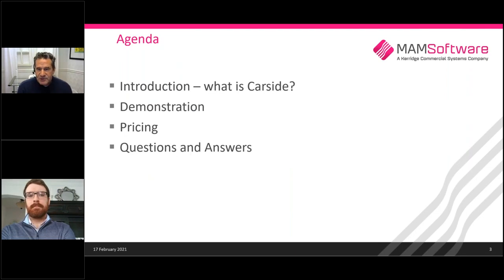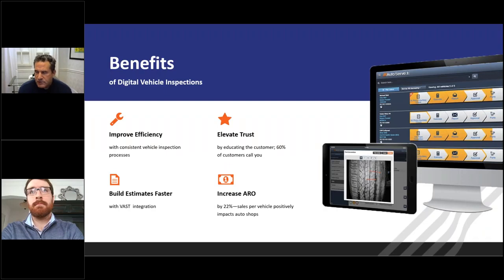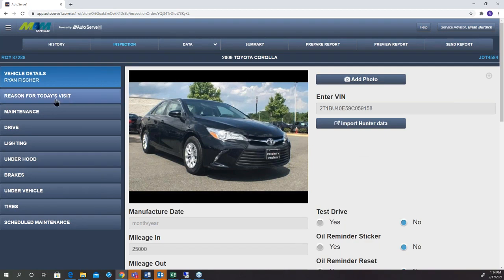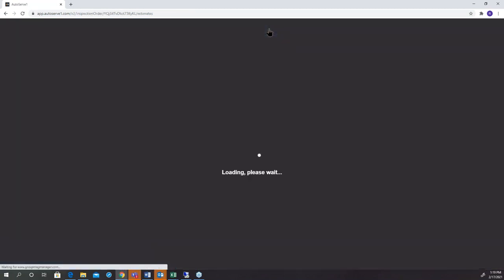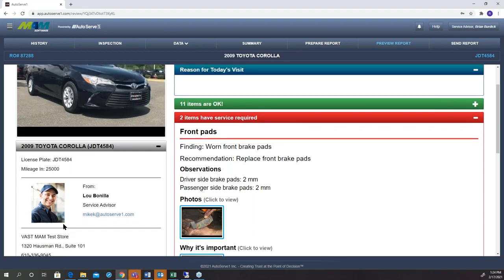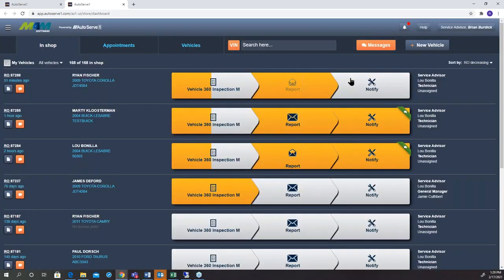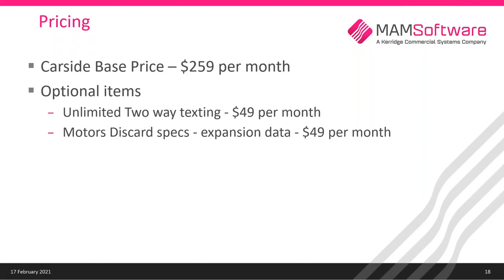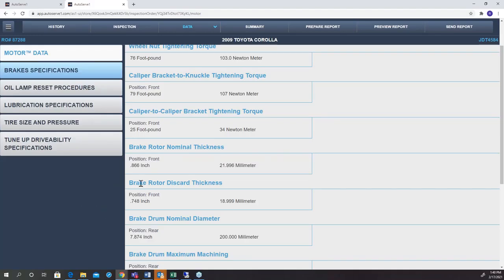Digital Vehicle Inspection Webinar